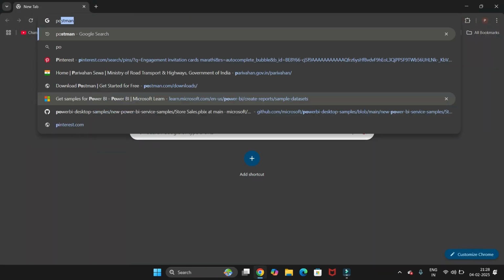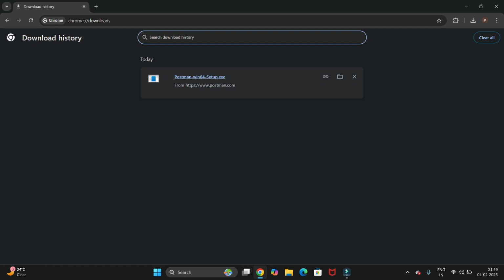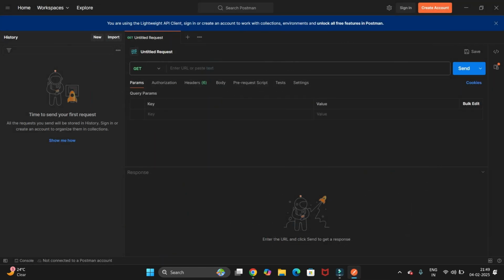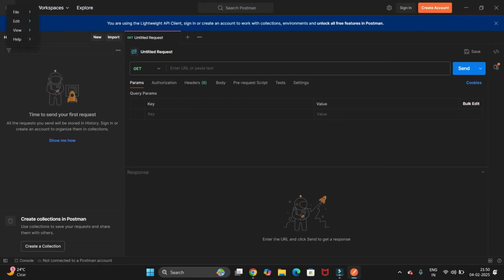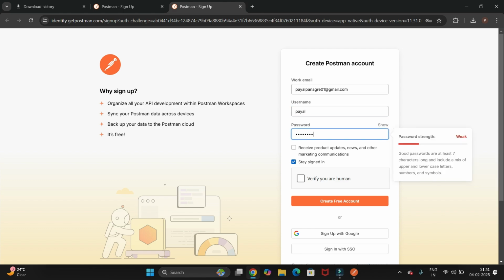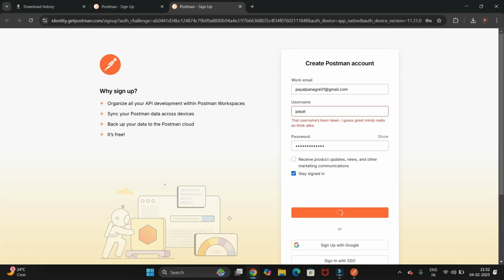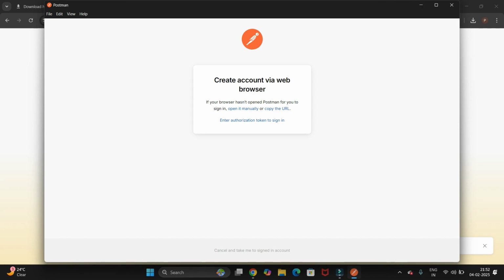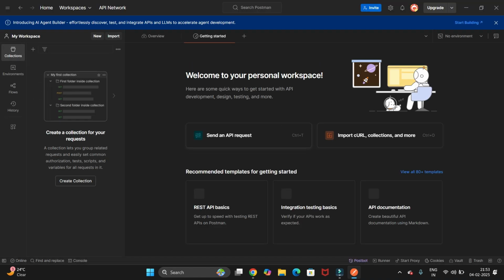"Step-by-Step Guide: How to Install Postman on Windows in 5 Minutes!"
in this step-by-step guide as we show you how to **install Postman on Windows** quickly and effortlessly! Whether you’re a seasoned developer or just starting, Postman simplifies the tedious process of managing APIs. In this video, we’ll cover installation tips, essential features, and you’ll also learn how to configure your environment for optimal performance. Don’t miss out on boosting your productivity! 💻📈 Whether you're a seasoned developer or just getting started, Postman is an essential tool for testing and debugging APIs, and we're here to guide you through the entire setup process. From download to configuration, you'll be fully equipped to streamline your workflow in no time.Postman API WindowsInstallationn today's **step-by-step tutorial**, we're diving deep into how to install **Postman on your Windows** machine! 🚀 Whether you're a curious beginner or a seasoned pro, this guide will unlock the power of Postman and streamline your workflow. 🎯 Watch as we take you through the entire process, including troubleshooting tips and best practices! 🔔✨ Tackle your API projects with confidence — **let's get Postman fired up!**